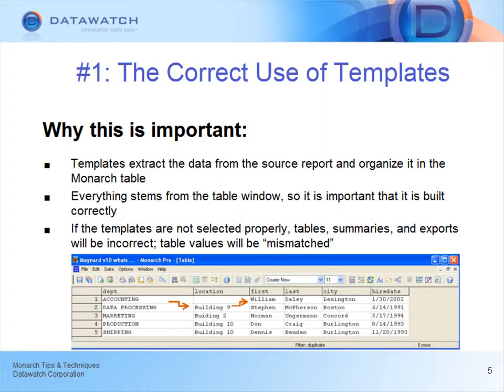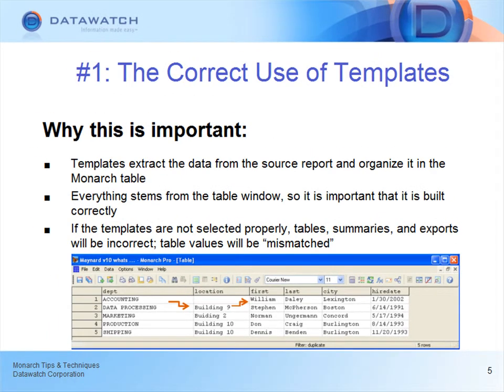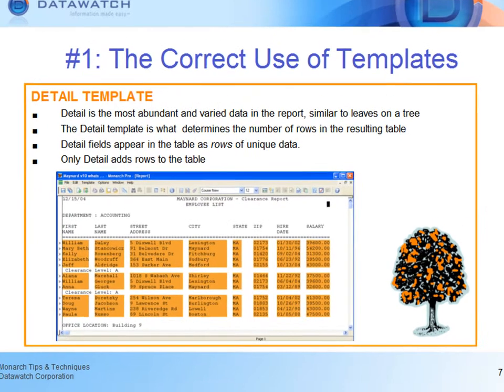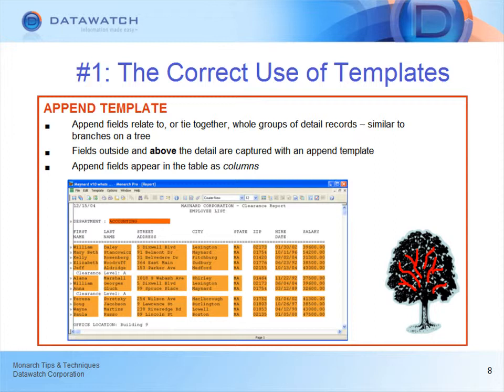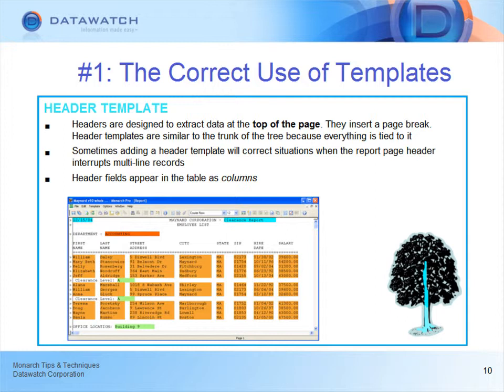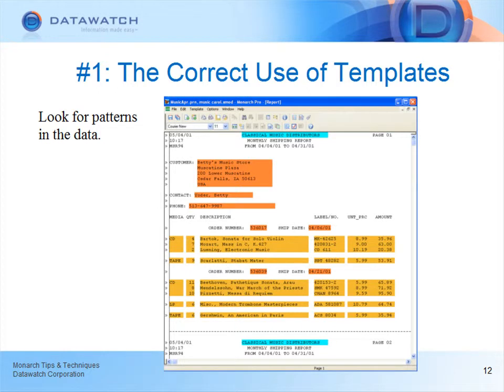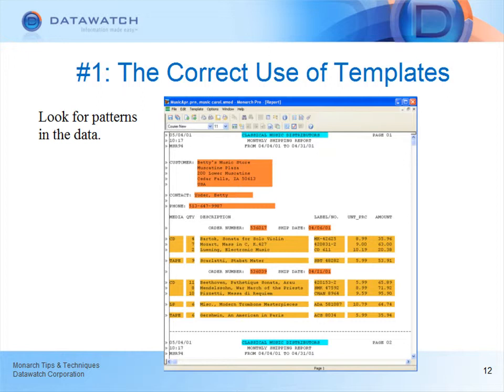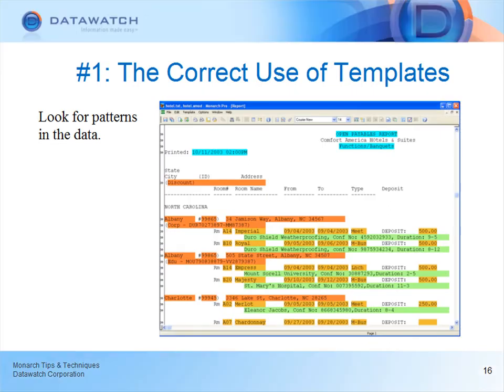Monarch Tips and Techniques 2, Tip #1 : Templates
This video describes the different template types available while defining a model in Monarch. It also provides helpful tips in creating templates.